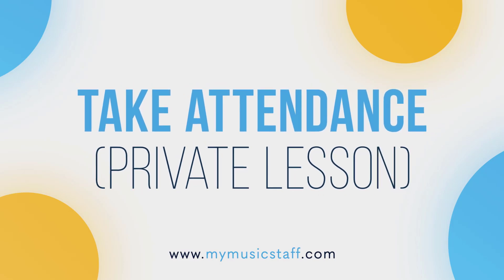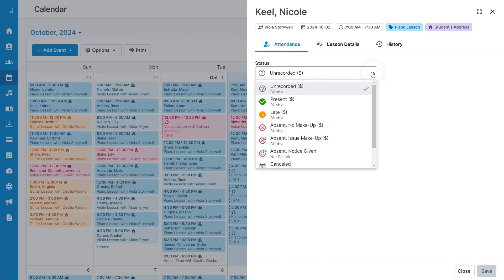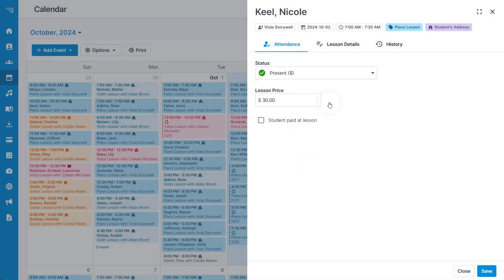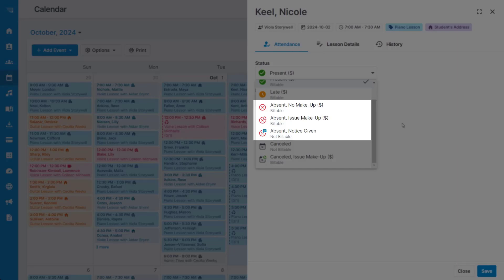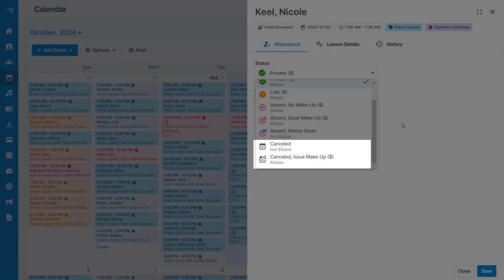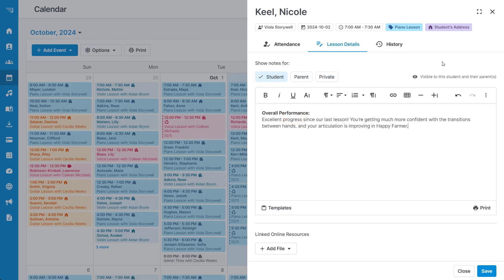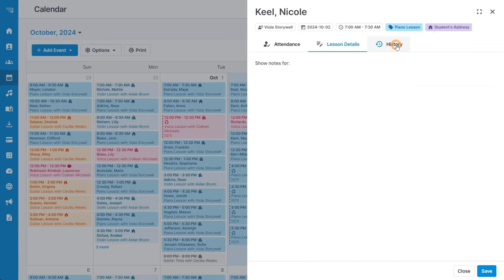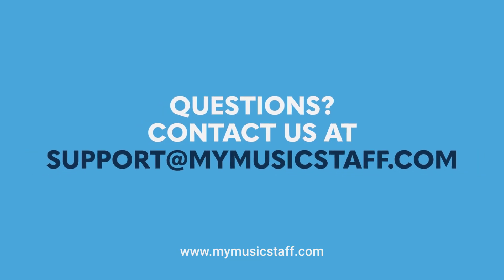Take Attendance (Private Lesson)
There are a number of different ways to take attendance in My Music Staff, which one works the best for you? In this video, we take a look at how to take attendance for a single, private lesson.

 New to My Music Staff?